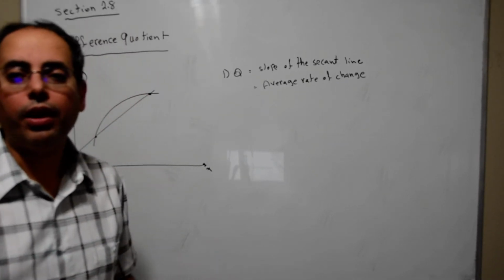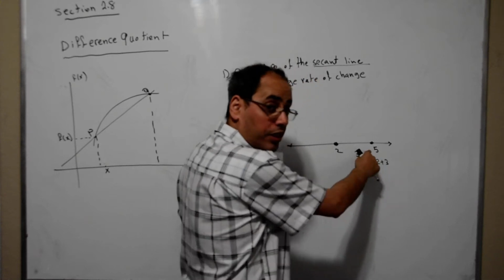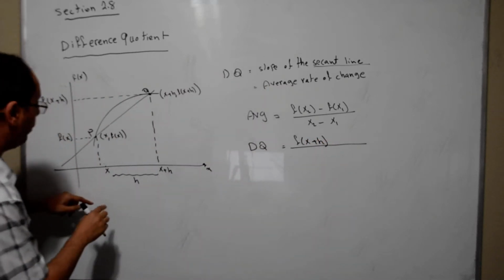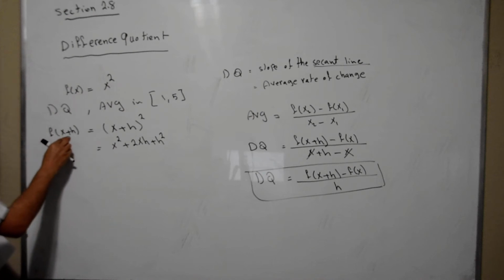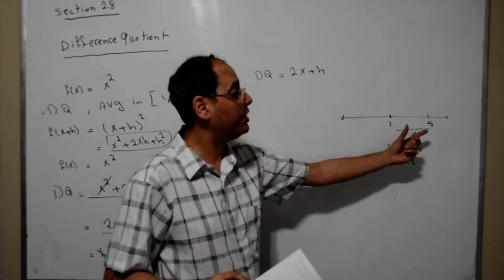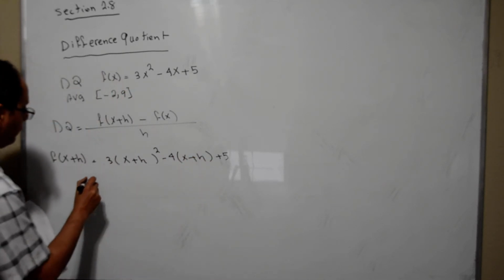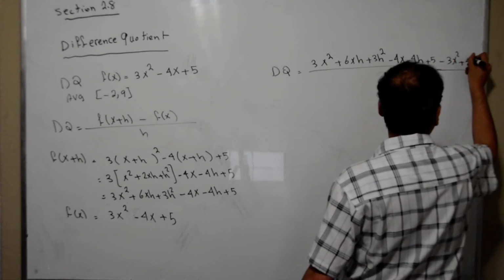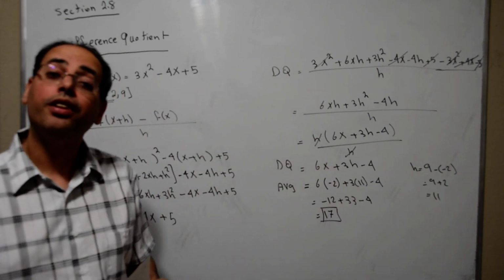Algebra with Functions, College Algebra, sec 2.8 Part 3